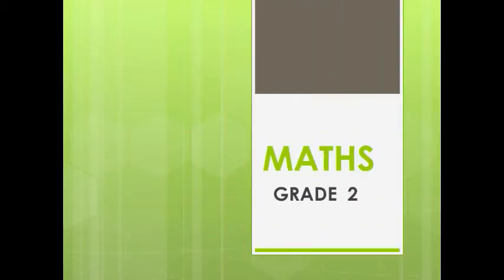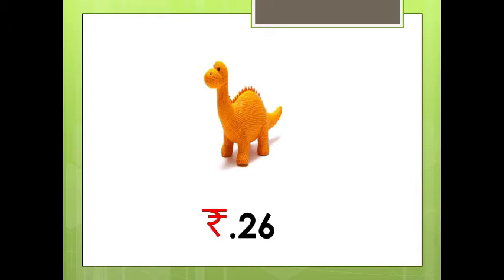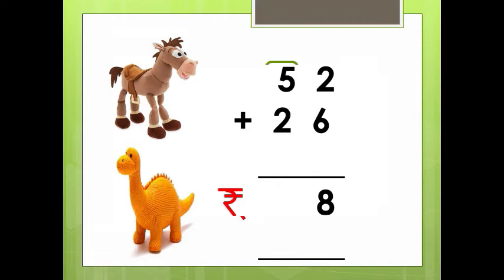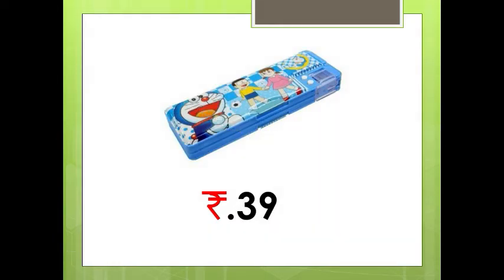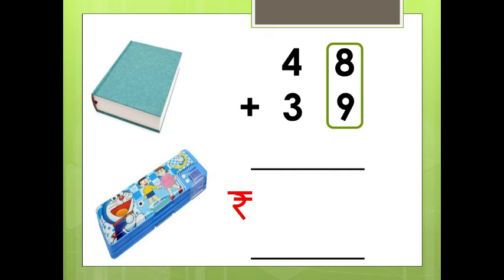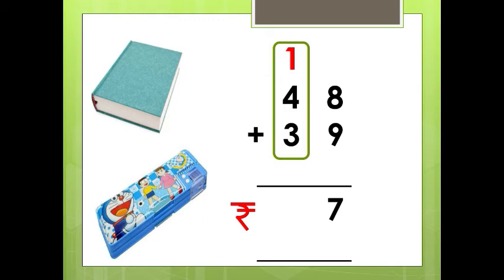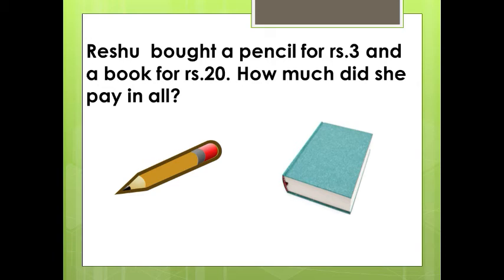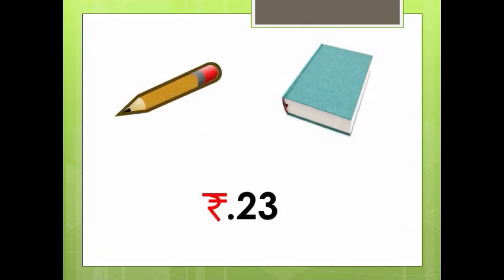GRADE 2|CBSE|MATHS|LESSON - MONEY PART 2|VGC